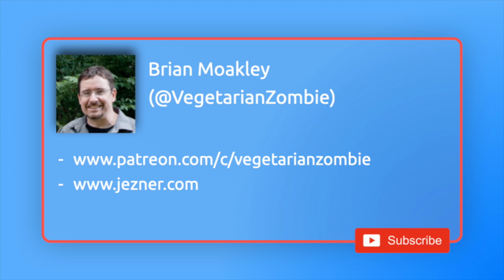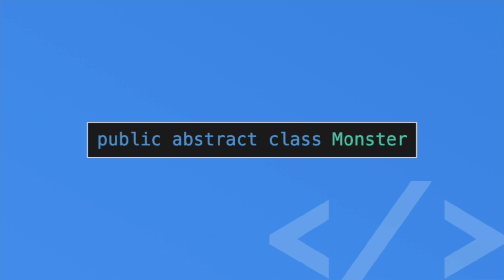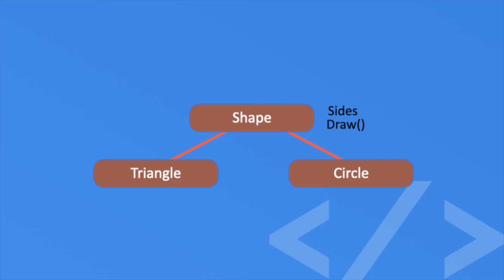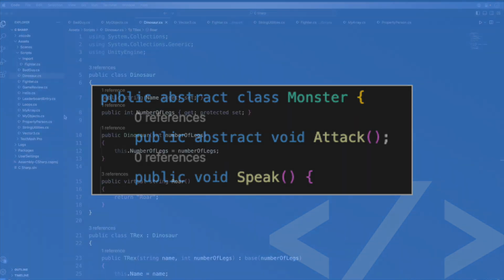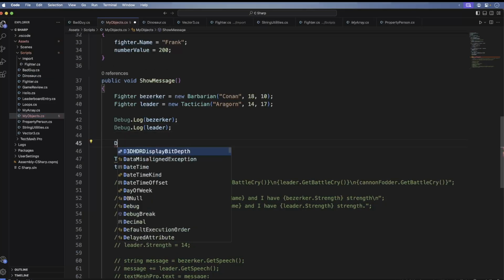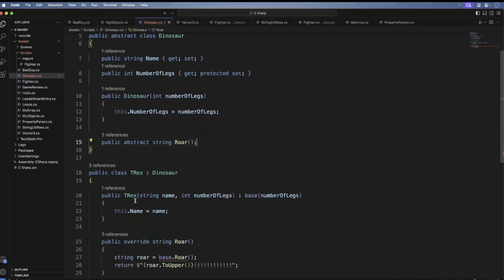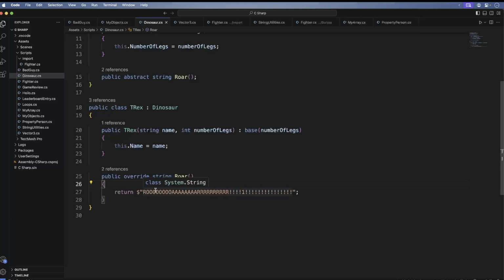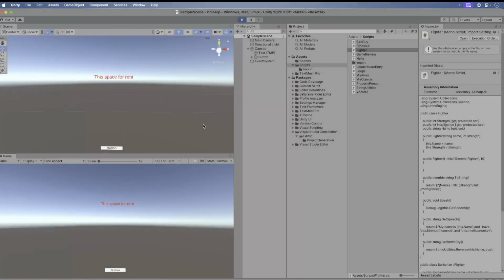Abstract Classes - Beginning C# with Unity (2025 Edition)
Abstract classes allow you to define behavior in a class that is designed for subclasses to either inherit or implement on their own. You generally won't start using abstract classes, but it's good to know what they represent.

Note: Unity is required. You can download the free version from Unity3d.com. This course has been developed using just the personal version.

About Unity (from Wikipedia):

Unity is a cross-platform game engine developed by Unity Technologies and used to develop video games for PC, consoles, mobile devices and websites. First announced only for Mac OS, at Apple’s Worldwide Developers Conference in 2005, it has since been extended to target more than fifteen platforms.

 It is now the default software development kit (SDK) for the Wii U.]Unity Pro is available for a fee and Unity Personal has no fee; it is available for any use to individuals or companies with less than US$100,000 of annual gross revenue.

On March 3, 2015 with the release of Unity 5.0, Unity Technologies made the complete engine available for free including all features, less source code and support.

Unity is noted for an ability to target games to multiple platforms.Five versions of Unity have been released. In 2006 at the 2006 WWDC trade show, Apple, Inc. named Unity as the runner-up for its Best Use of Mac OS X Graphics category.

About C#:

C# (pronounced as see sharp) is a multi-paradigm programming language encompassing strong typing, imperative, declarative, functional, generic, object-oriented (class-based), and component-oriented programming disciplines.

It was developed by Microsoft within its .NET initiative and later approved as a standard by Ecma (ECMA-334) and ISO (ISO/IEC 23270:2006). C# is one of the programming languages designed for the Common Language Infrastructure.